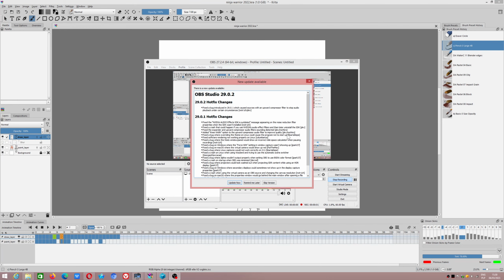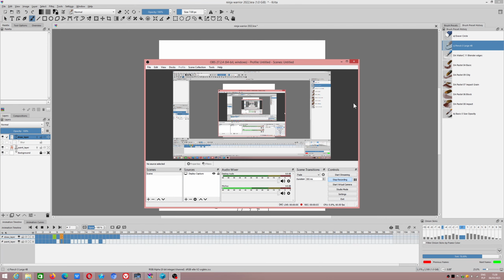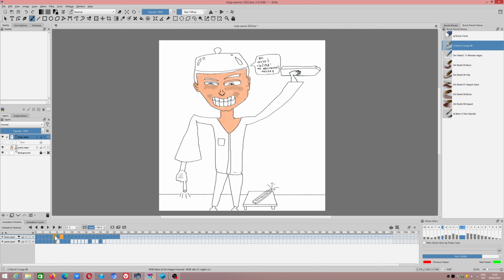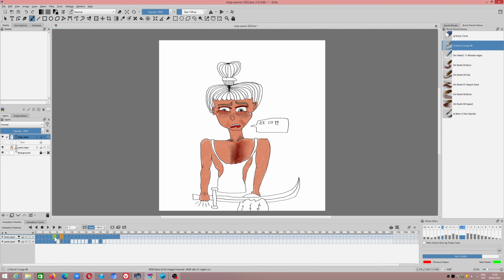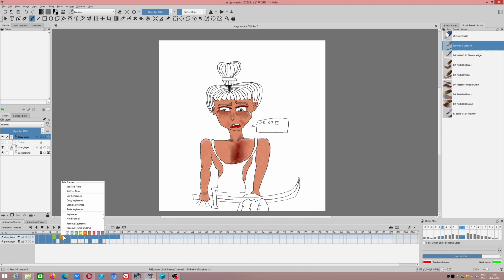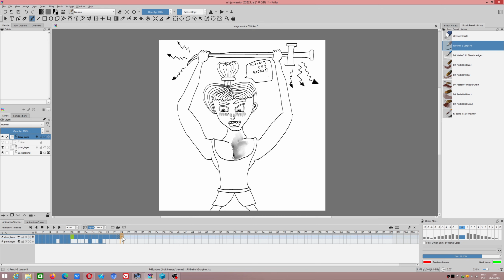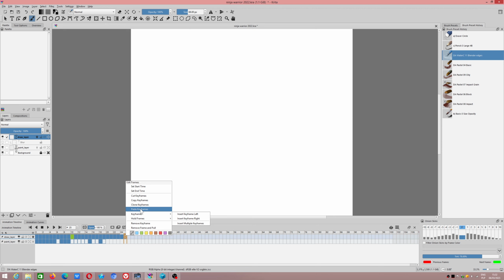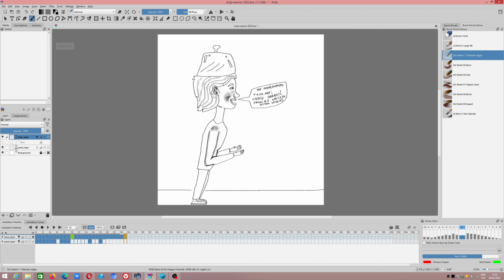Krita 5.2 (Nightly) - How to color specific frames - tutorial EN (2023)